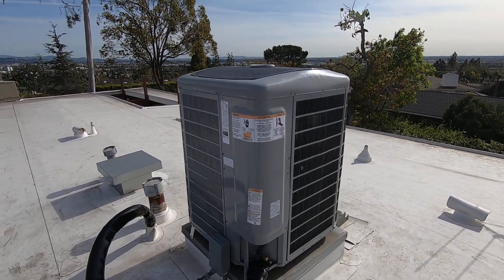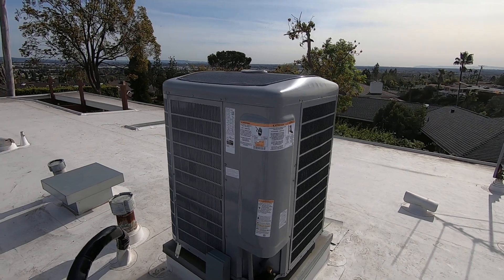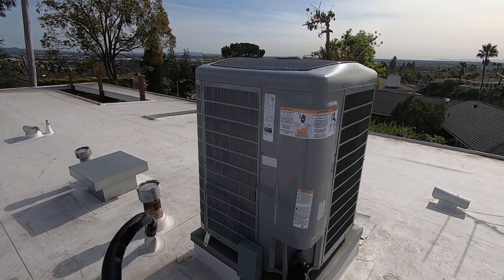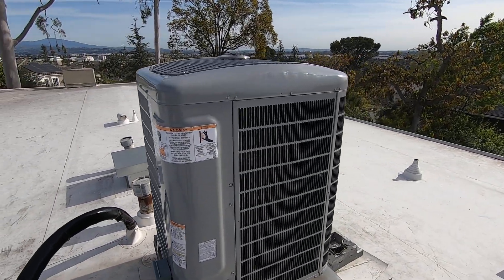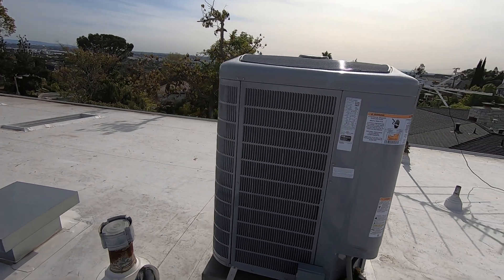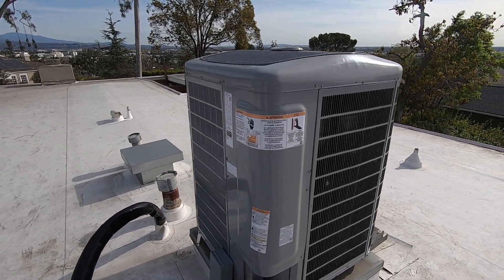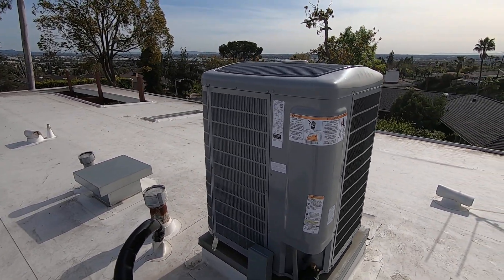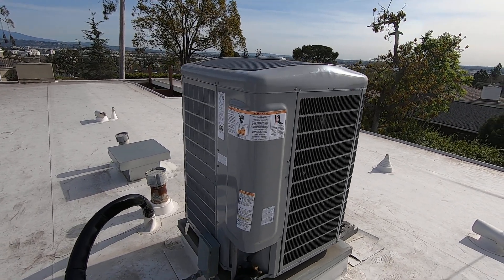Carrier Infinity 25VNA4 Heat Pump Condenser Installation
In this video Nick with Albert Air discussing the installation, features and benefits of the Carrier 5 ton Infinity 25VNA460A003 heat pump condenser.  This heat pump condenser is 21+SEER variable speed for heating and cooling.  He talks about matching it with  the Carrier Infinity series variable speed Fan Coil FE4ANB006L00 and Carrier Infinity control thermostat SYSTXCCWIC01-B.  Lastly he talks about the Carrier Cool Cash rebate, the Federal tax credits and Inflation reduction act rebates for installing a heat pupm system.